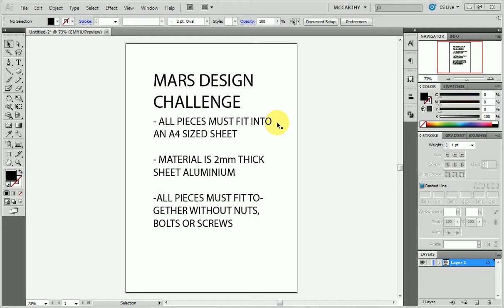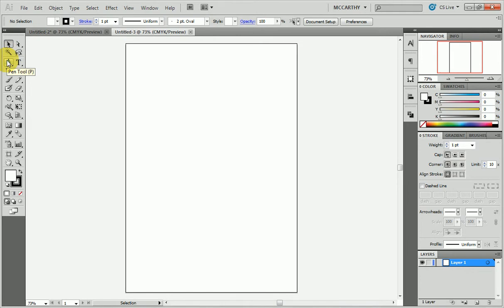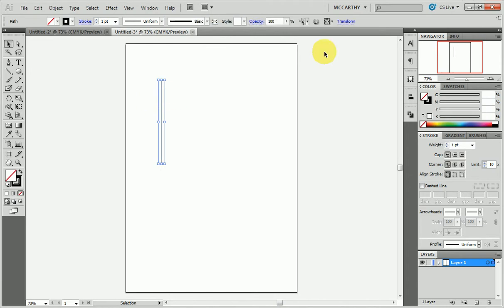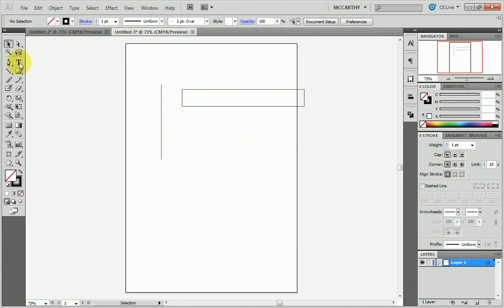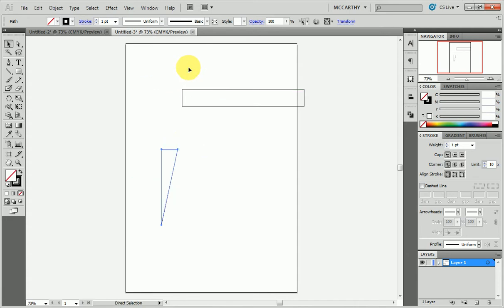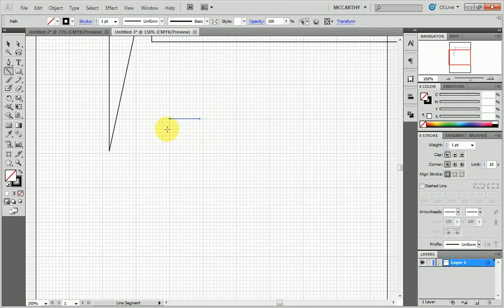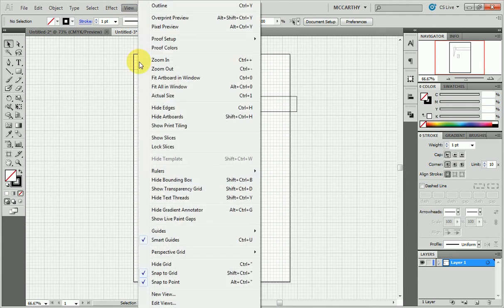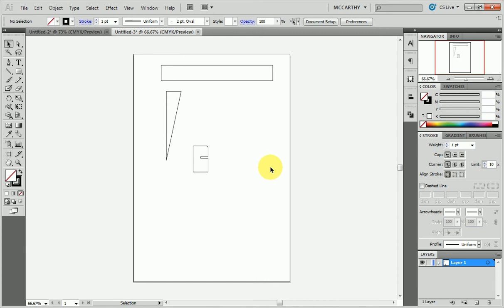Illustrator - Precise Drawing